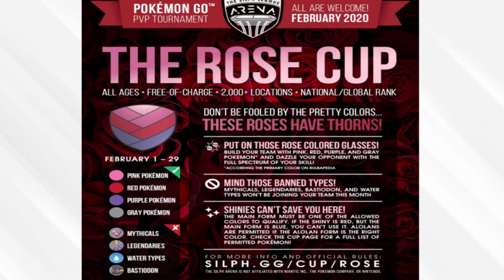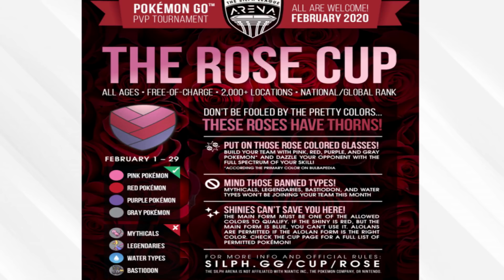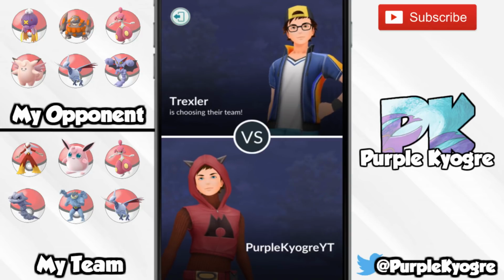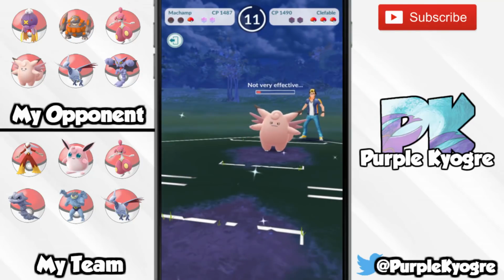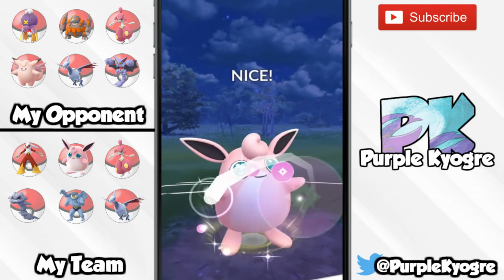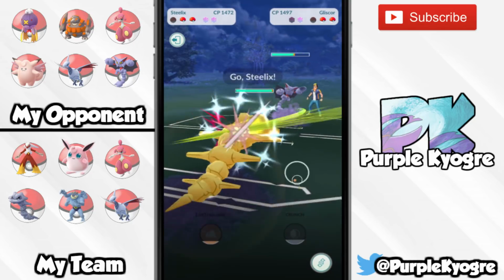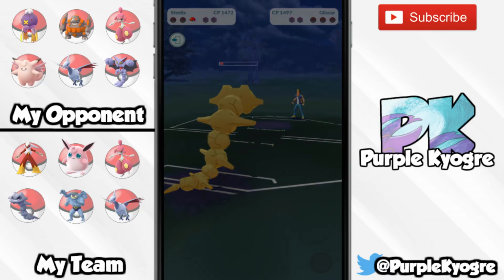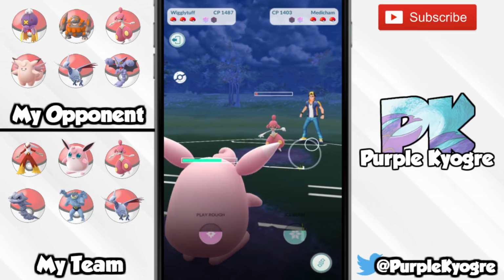ROSE CUP PREPARATION! Pokemon GO PvP Rose Cup Great League Matches